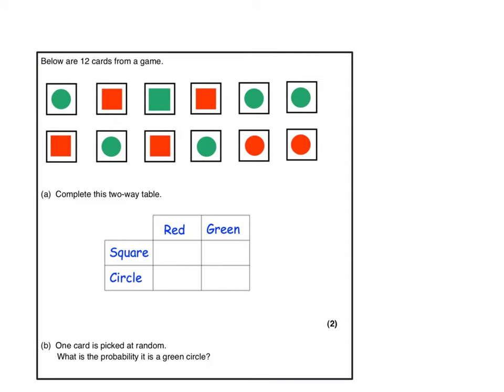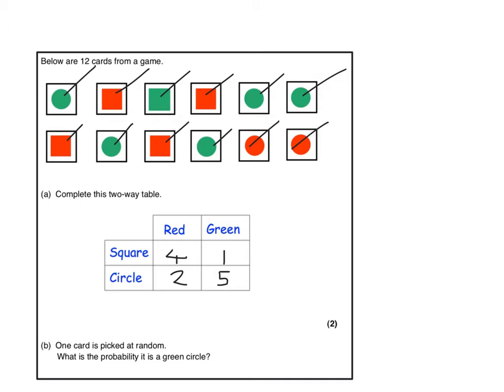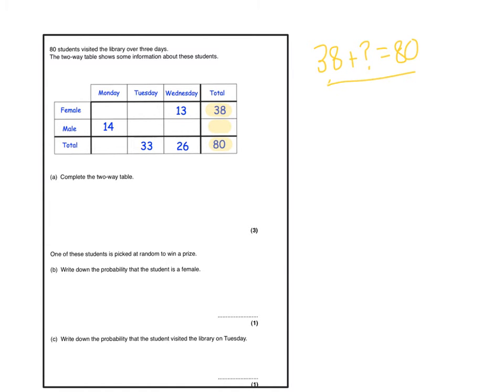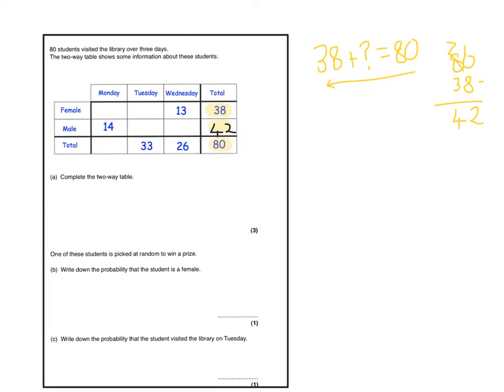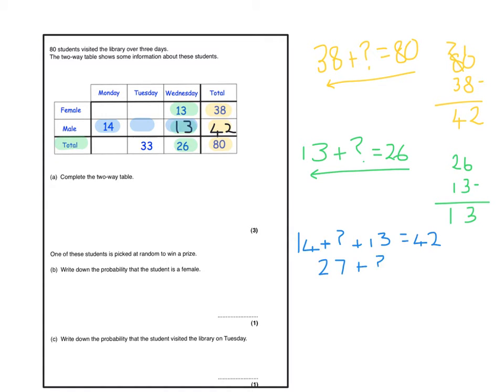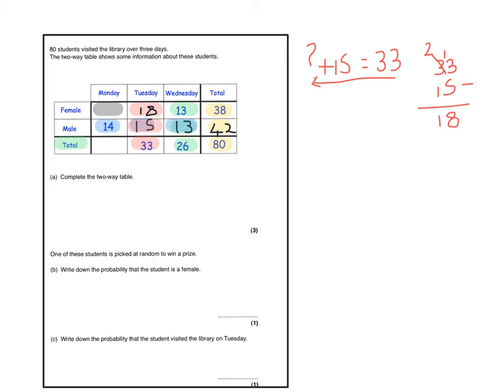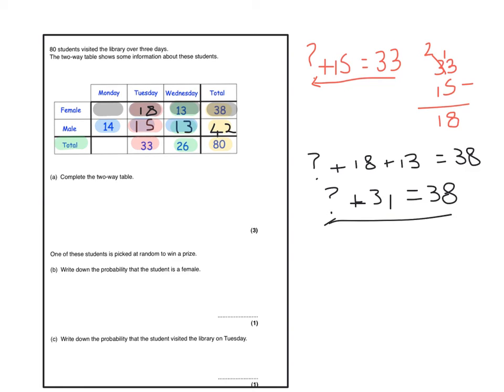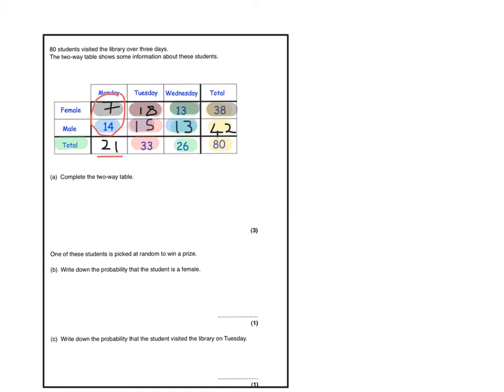Two way tables